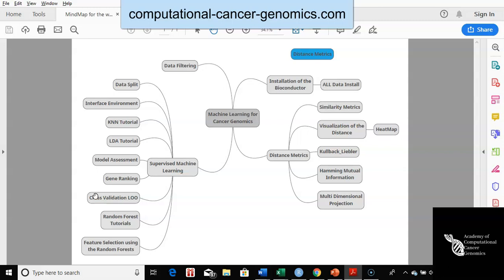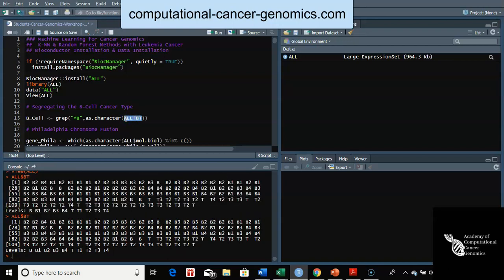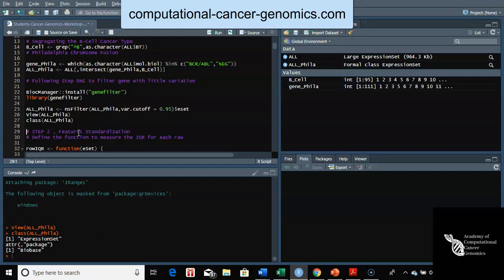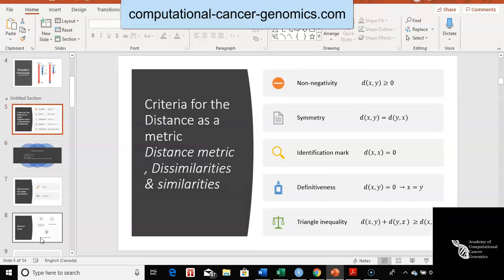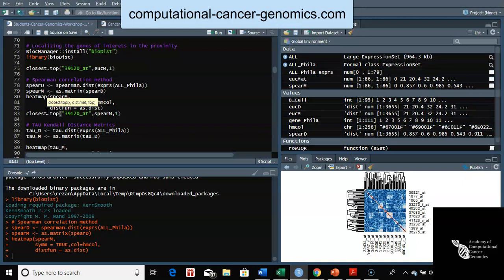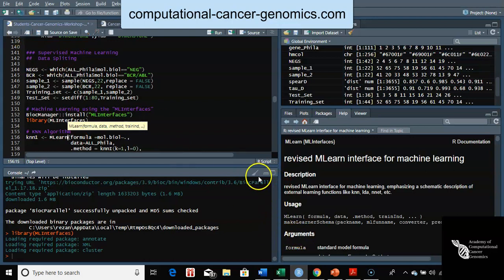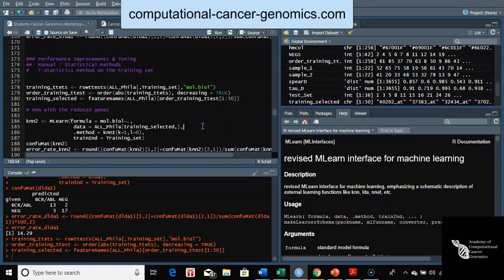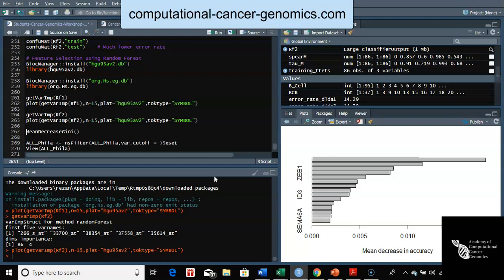Workshop on Machine Learning for Cancer Genomics Toronto August 1 2019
On August 1st , we ran a unique workshop which covered some powerful techniques of statistical learning , supervised machine learning , on cancer genomics. We had participants from the variety of disciplines , pharmacology to molecular genetics.The techniques such as KNN , Diagonal Linear Discriminant Analysis and Random Forest in the MLInteraces environment of R was reviewed , analyzed and implemented.The codes can be fond on the GitHub page of the workshop as